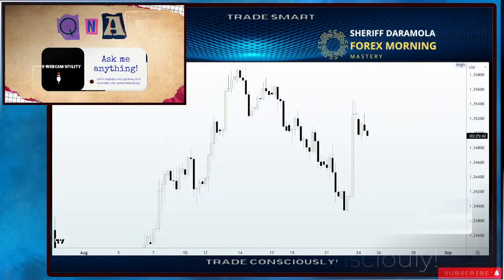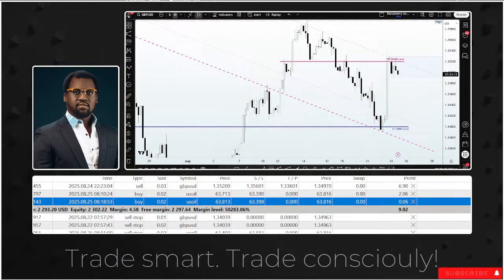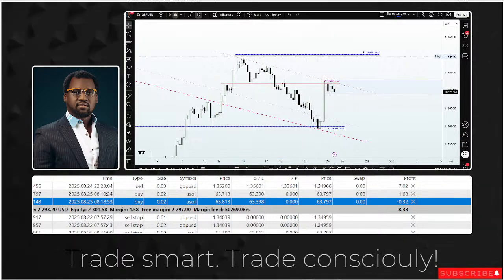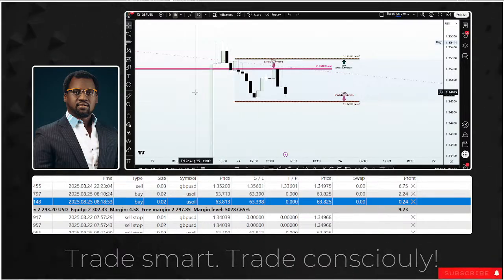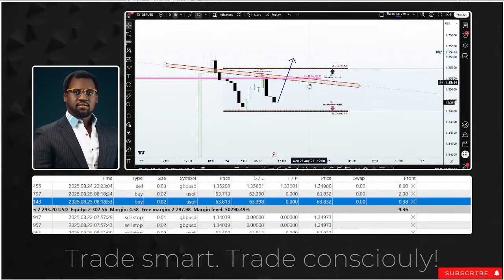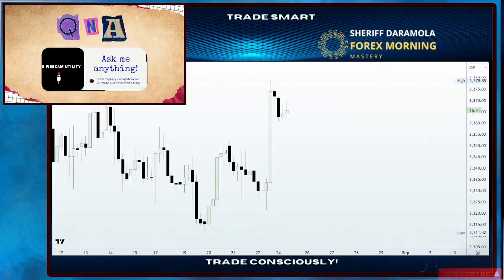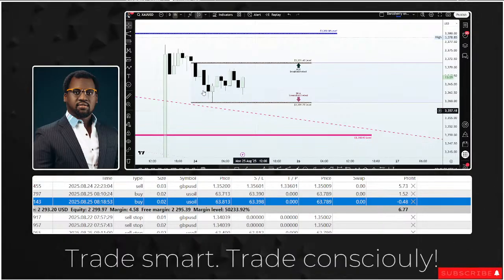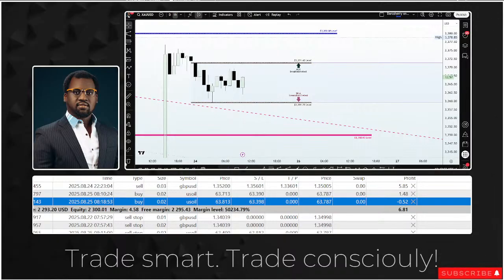Forex Morning Mastery 🔥 Live Price Action & Market Analysis | GBPUSD, XAUUSD, USOIL | Aug 25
🎯 Forex Morning Mastery Join me at 08:35 AM UTC today as we break down the US Dollar market dynamics and spot key setups on USOIL, GBPUSD, and XAUUSD for the day ahead.

🎥 Also, if you haven’t yet, check out my Rebuilding the Trader Within series — A deep recalibration for traders stuck in a cycle of overtrading, fear, and nervous system overload.

⏱ Timestamps
4:50 Disclaimer
6:15 Introduction
8:30 USD Market Overview
15:50 USOIL Price Action
26:25 GBPUSD Price Action
42:35 XAUUSD Price Action
53:05 Outro

📌 Mentorship: One-to-one coaching for traders serious about breaking the cycle of inconsistency.